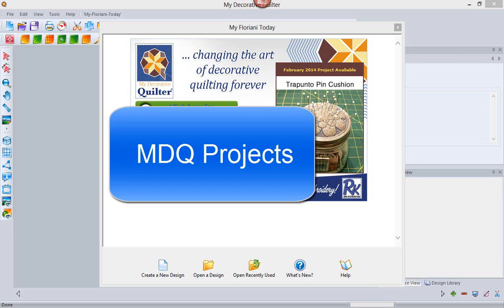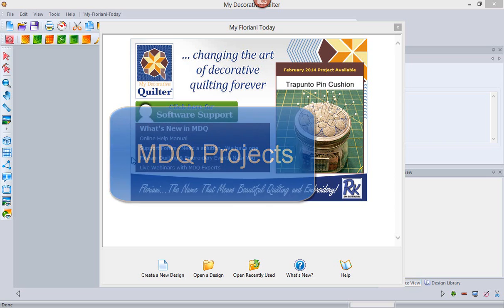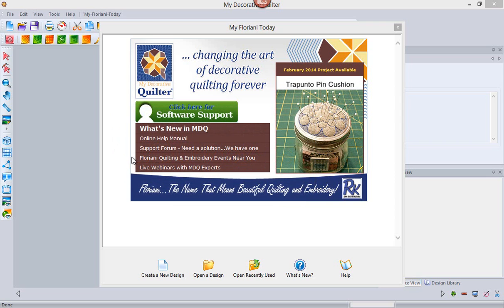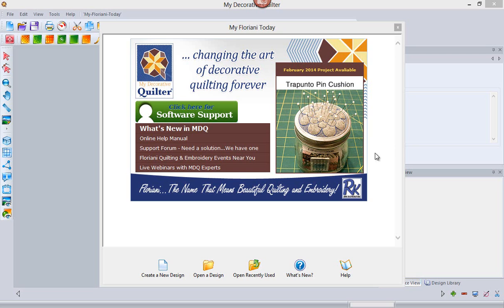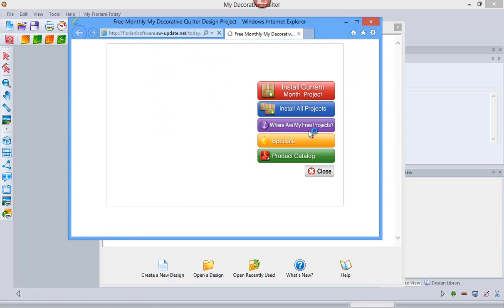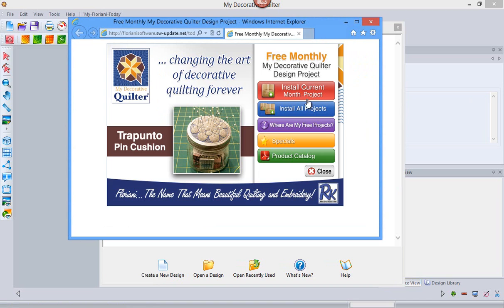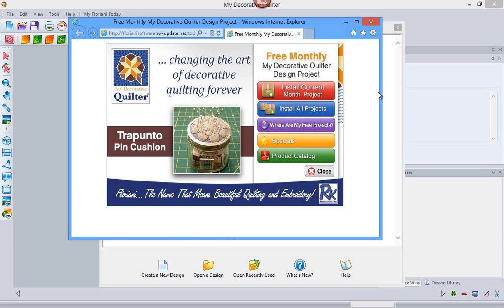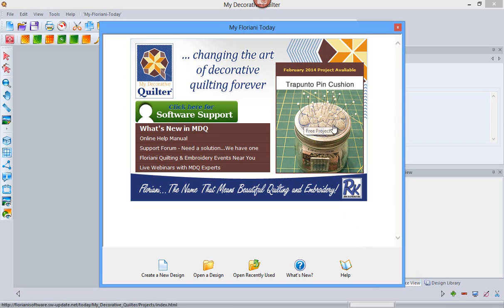MDQ Projects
We are very pleased to have recently introduced free MDQ based projects. These projects are simple, fun, and help you learn how to use your MDQ software while creating something at the same time. These projects will be posted on the MDQ My Floriani Today page.